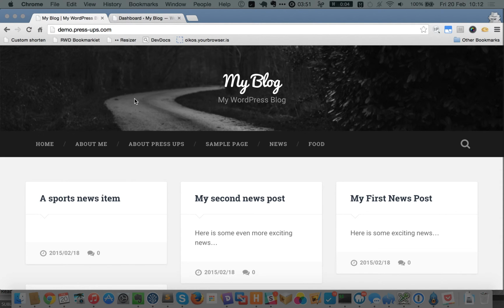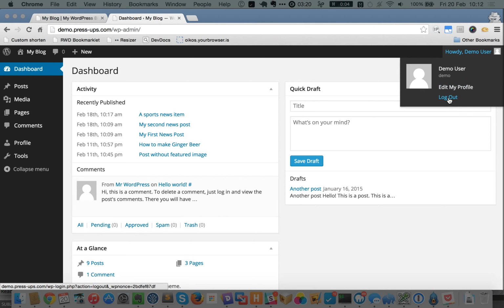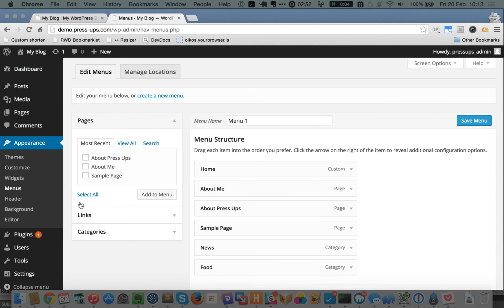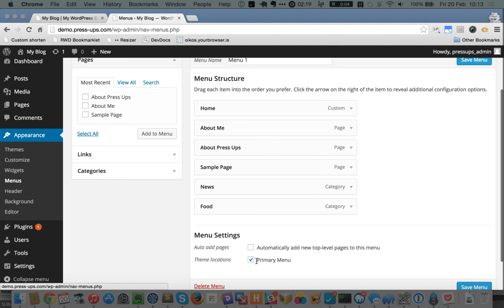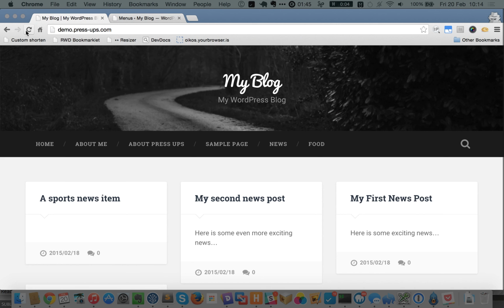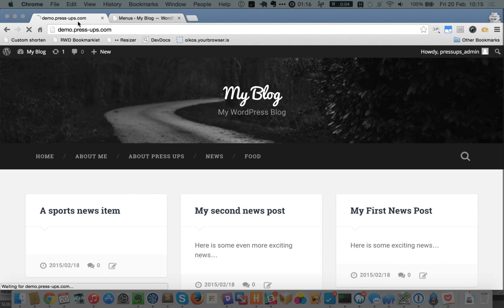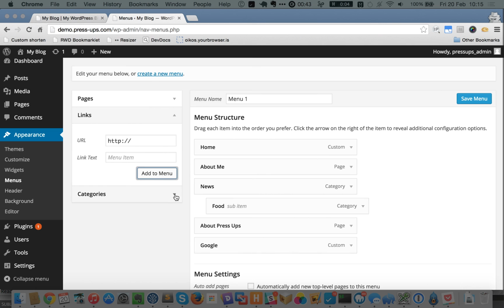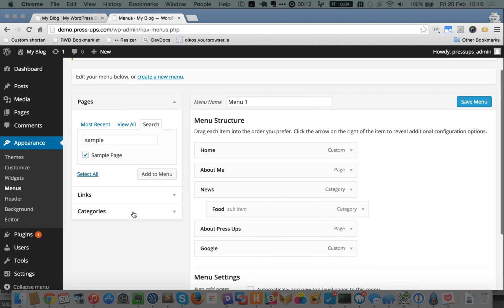Menus Part 1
Today we look at WordPress menus - more about menus tomorrow